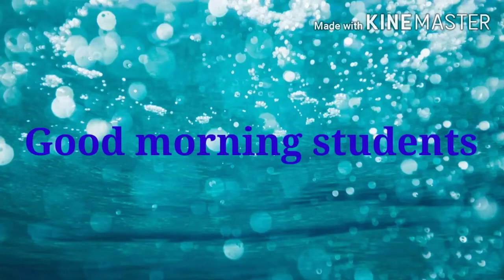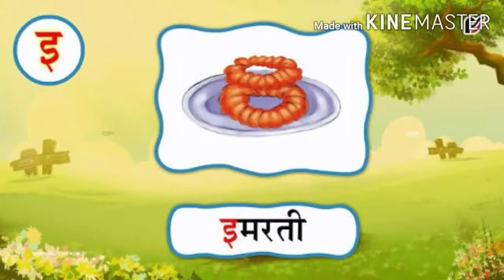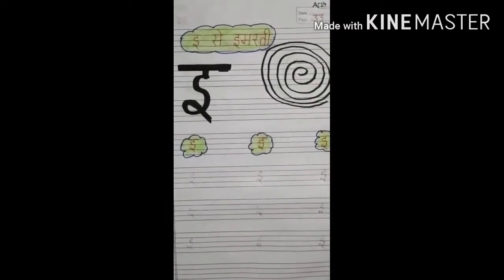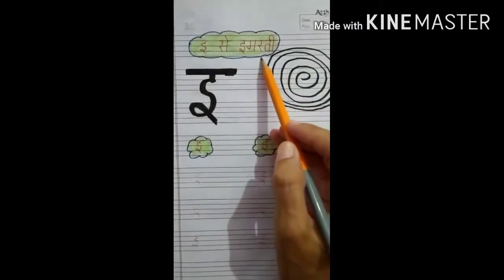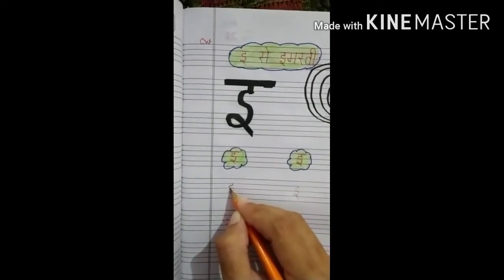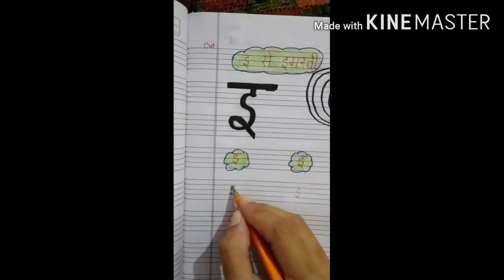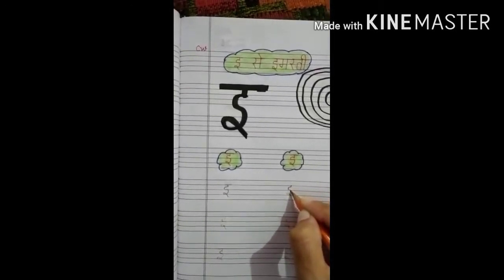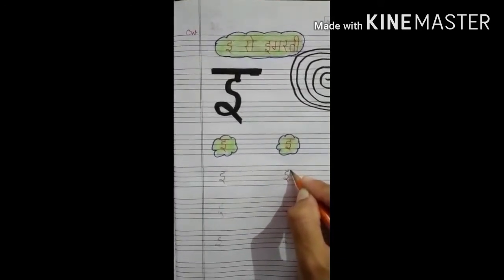Nursery, (इ) part-2